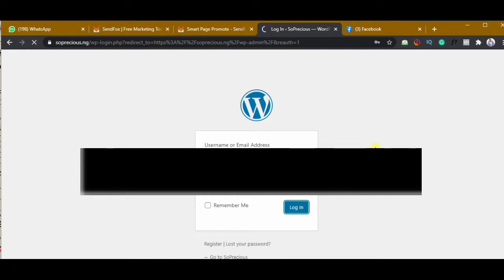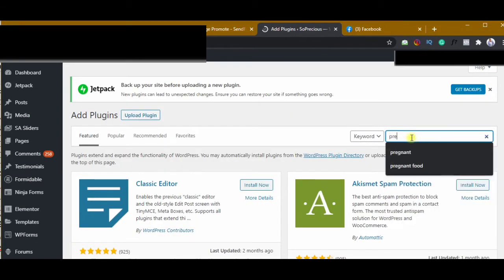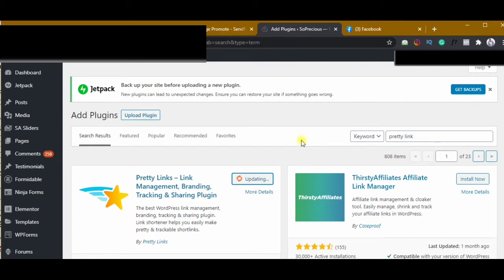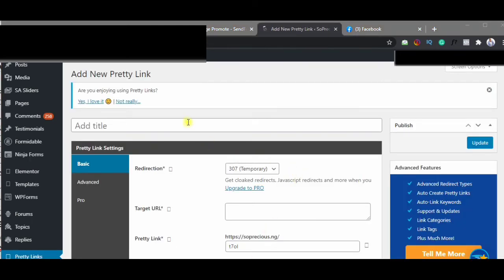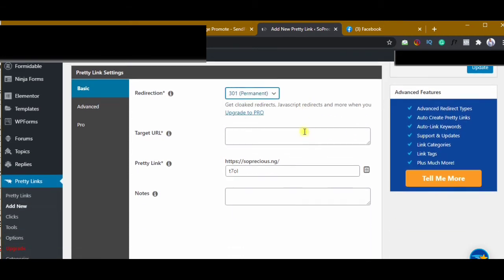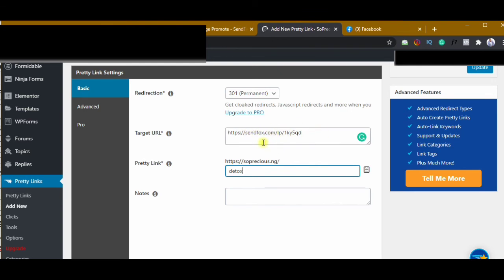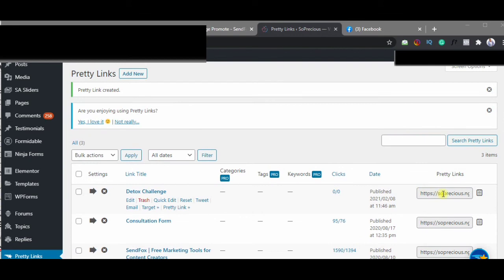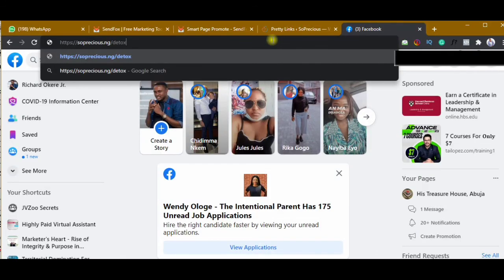[2021] Best URL Shortener: Customize Your Links with Pretty Links Plugin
In this link shortener tutorial, you'll learn how to shorten and customize your long or dirty links using a WordPress link shortener Plugin called Pretty Links.